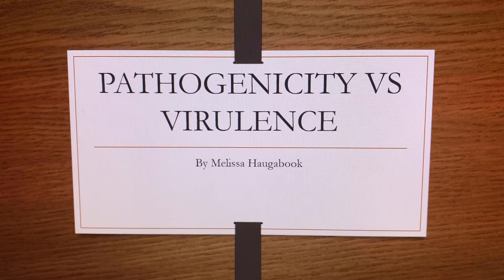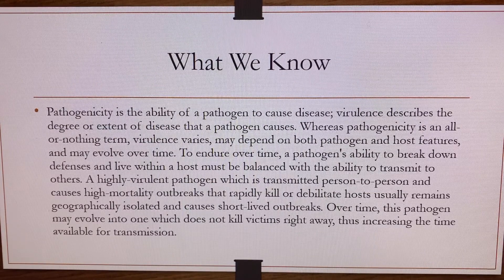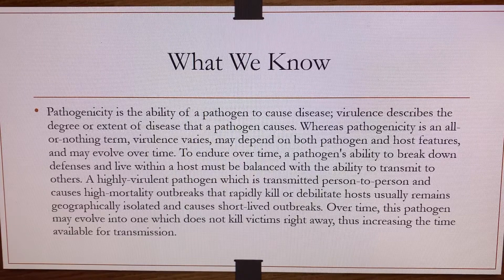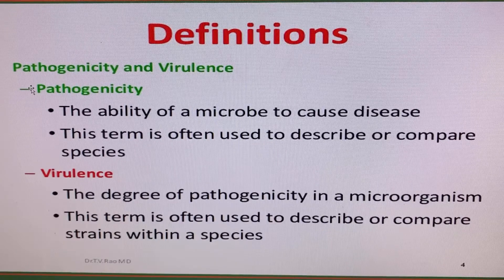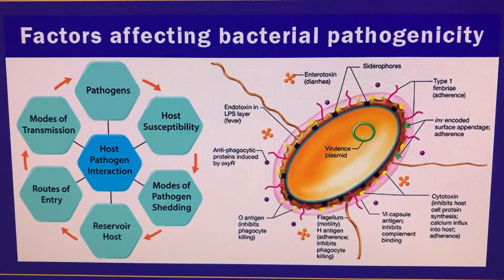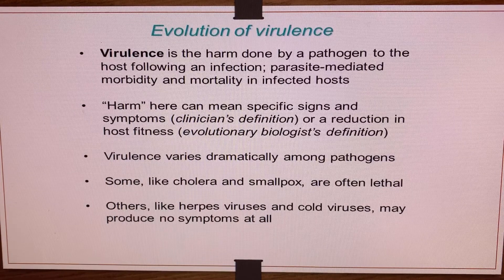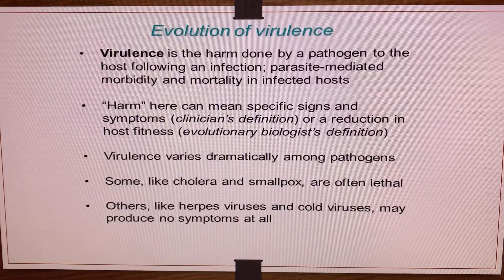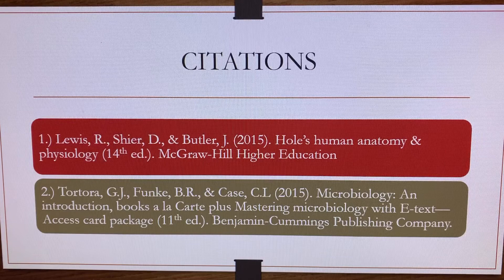PATHOGENICITY VS VIRULENCE AN EVOLUTIONARY PROPERTY